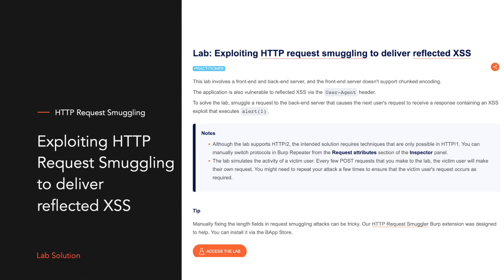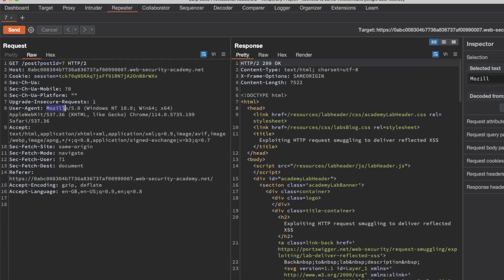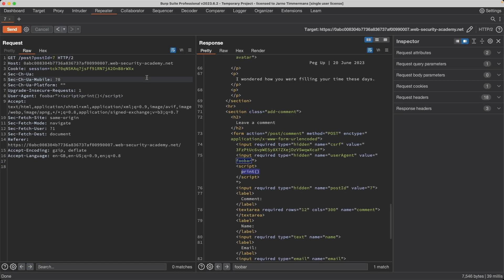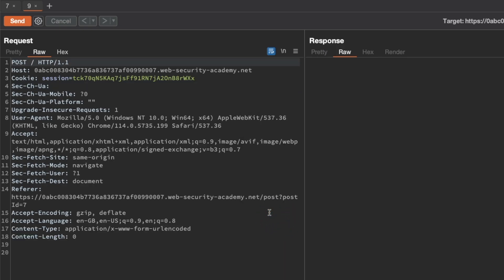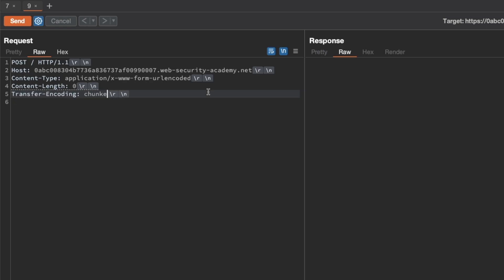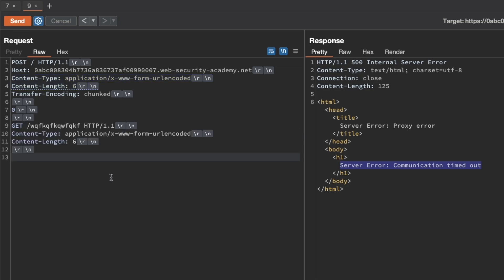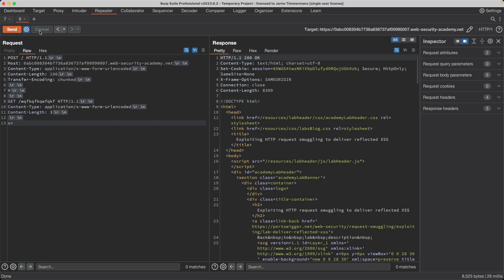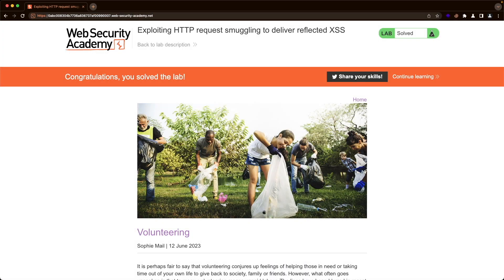Lab: Exploiting HTTP request smuggling to deliver reflected XSS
In-depth solution to PortSwigger's "Exploiting HTTP request smuggling to deliver reflected XSS" lab.

Timestamps:
00:00 - Intro
00:29 - Confirm the Reflected XSS vulnerability
02:11 - Detect the CL.TE vulnerability
03:53 - Confirm the CL.TE vulnerability
05:00 - Solve the lab